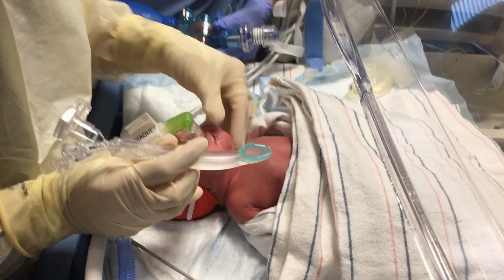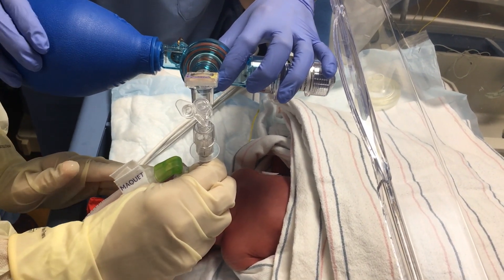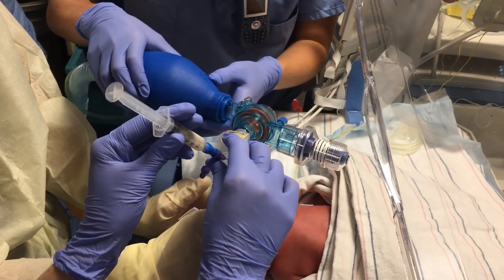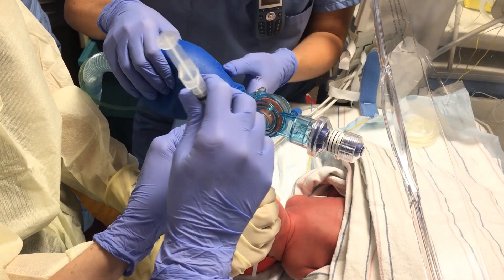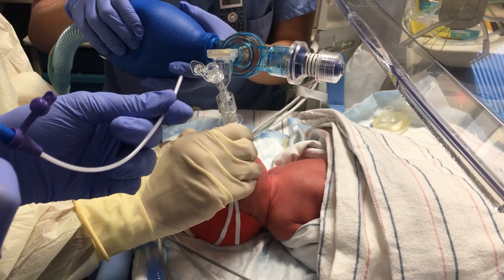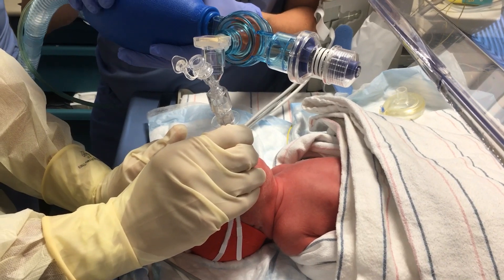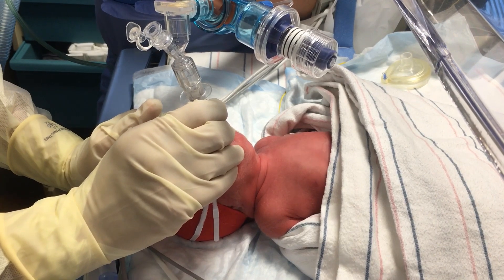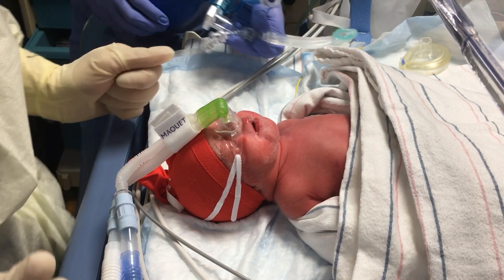Surfactant via LMA iGel